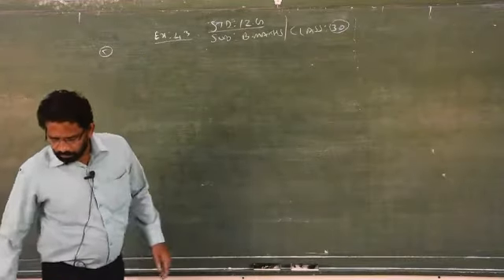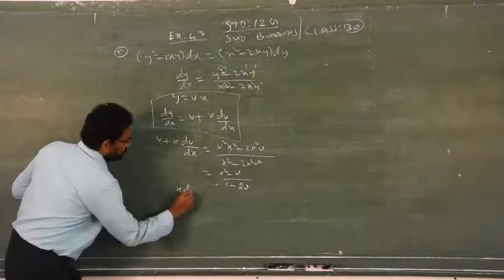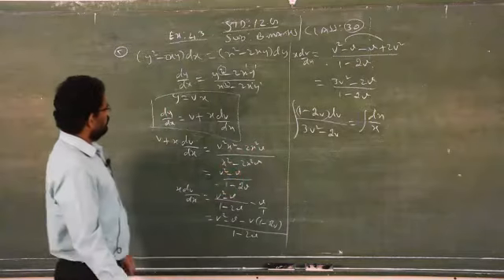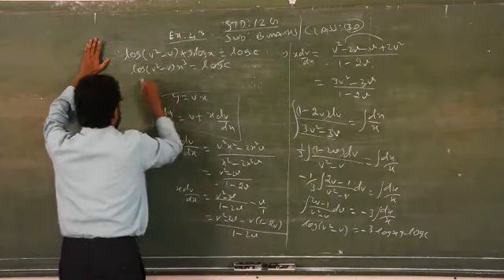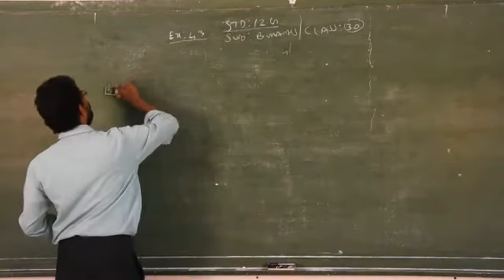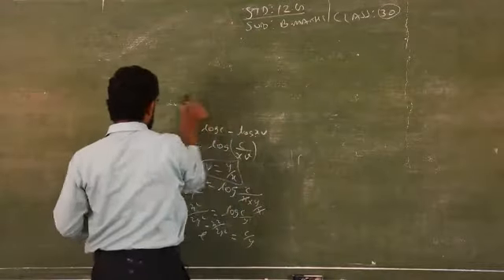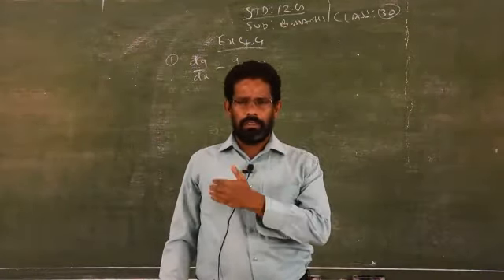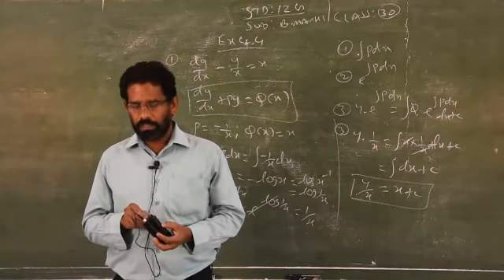12 Business Maths 30